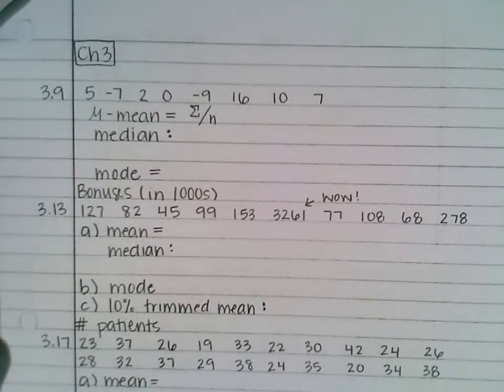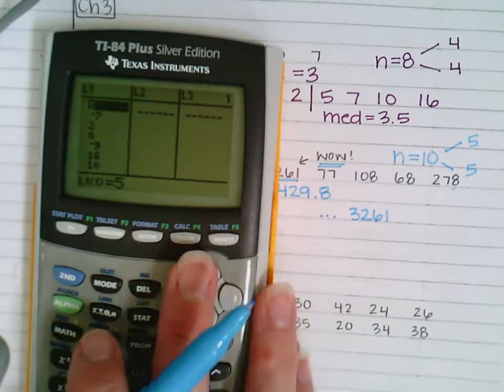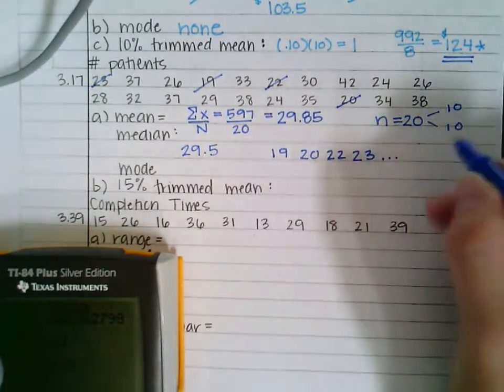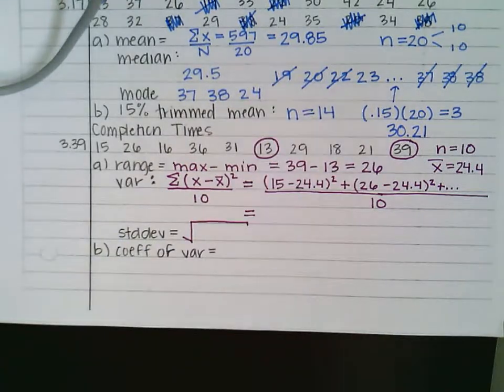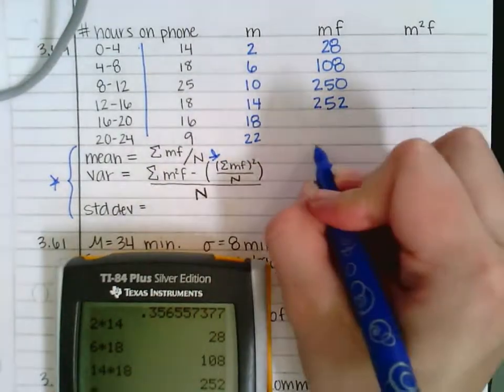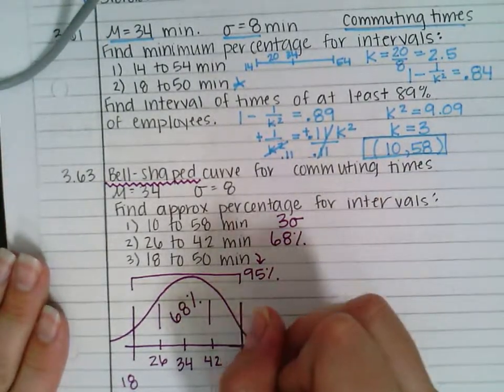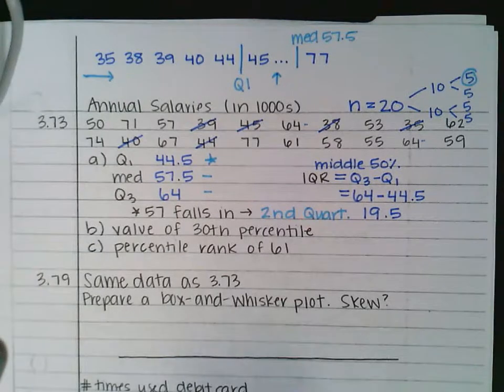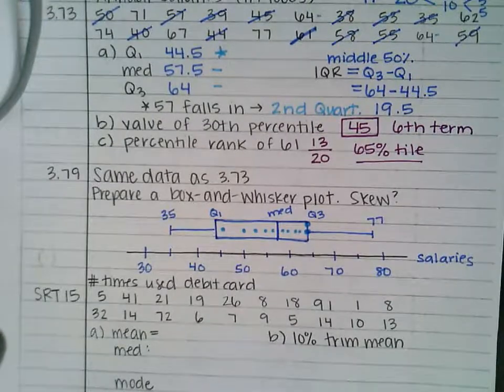UHCL STAT 3308 TA CH 3 Review Problems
**EDIT** On problems involving the standard deviation on the calculator (3.39 & 3.49), you should use the output for s (sample standard deviation) not sigma (population standard deviation).

Review Problems for Chapter 3
TA: Kacie Cooper